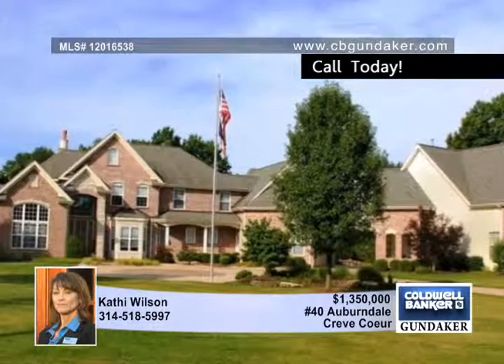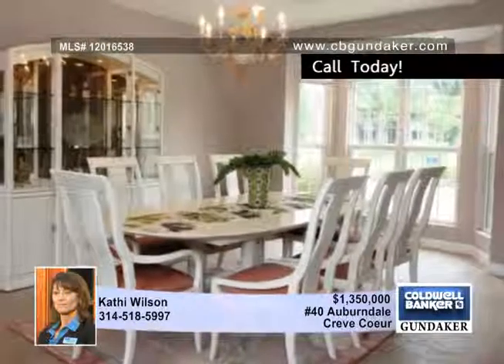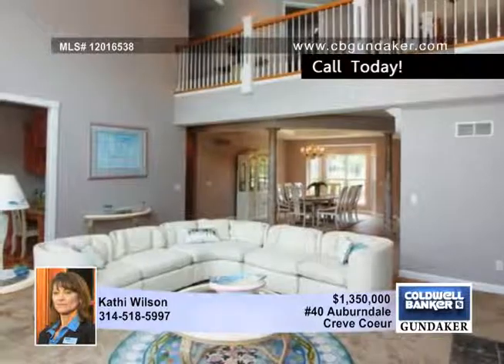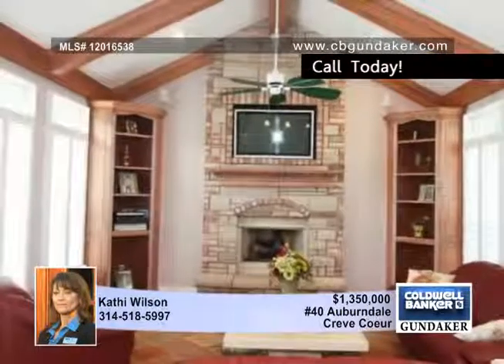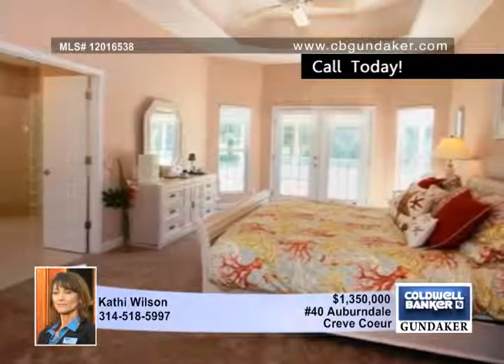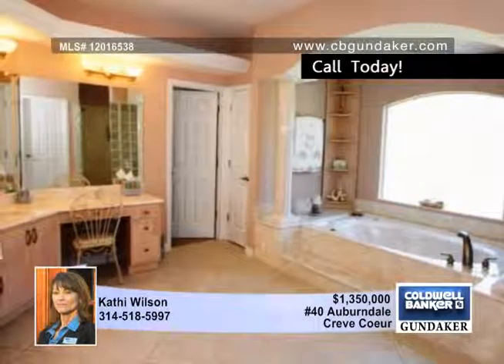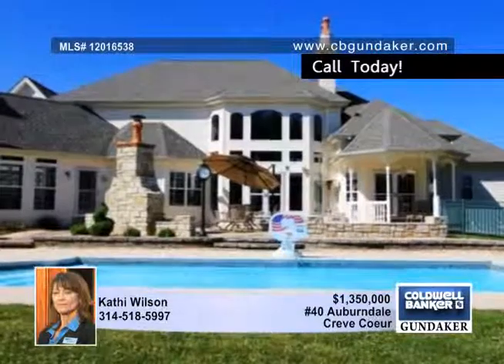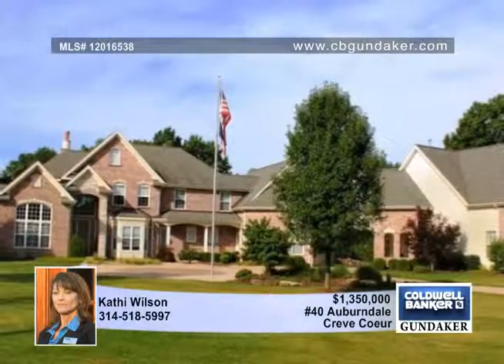Home for sale in Creve Coeur, MO | $1,350,000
2#40 Auburndale is an Outstanding executive property on 1.2 acres.with appx 7000 sq.Ft custom designed space.  The home has 6 bedrooms and 5 and &#189; baths including the private guest home accessed either under the porte cochere  or over.   2 lions atop brick pillars greet you at the driveway. Enter thru leaded glass doors to a soaring 2story entry foyer with tumbled marble floor accented by polished marble.  To the left, A handsome study has  transom window over double glass doors, 12' ceilings &amp; surround sound servicing the first floor.  with and the master wing Imagine holidays in the dining room with lighted coffered  ceiling, architectural column and bay windows . The 2 story great room w/ fireplace, art niche&amp;built-in bookcases and a wall of windows leads to the pool through atrium doors.    The gourmet kitchen w/ gorgeous handcrafted cabinetry, solid surface counters, decorative center islande and  raised bar is open to the hearth room and the breakfast room all with rich slate floors so perfect for entertaining with doors to the outdoor living area.   The cozy hearth room  with bead board beamed vaulted ceiling&amp;built-in bookshelves bordering the stone fireplace includes a 42" flat screen TV and 10 bose speakers.  Private master wing has lit coffered ceiling,bay atrium doors leading to covered coffee porch&amp;pool, bath w/ glass block detailing, columns, walk-in shower,&amp; Jacuzzi tub. Relax by the Roman Gothic pool w/3 waterfalls summer; or winter by warm outdoor stone fireplace. 3 car oversize garage and. 2bed.2bth guest home accessed by port cochere. TIME FOR YOU ENJOY LIFE!